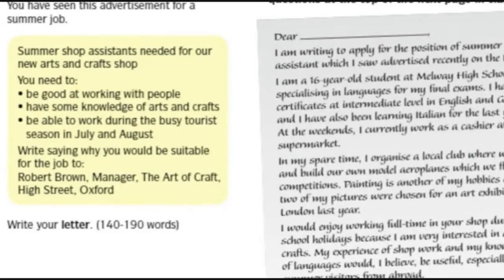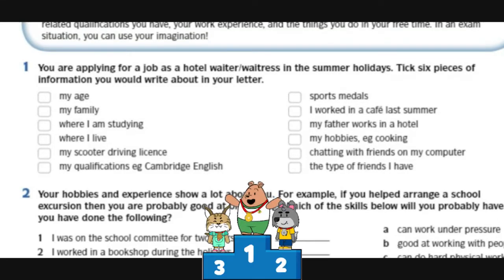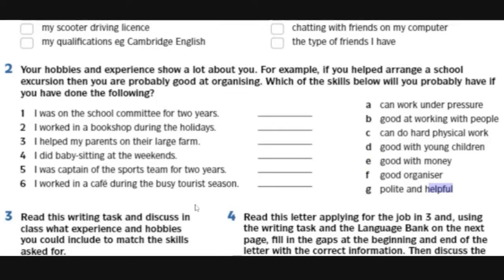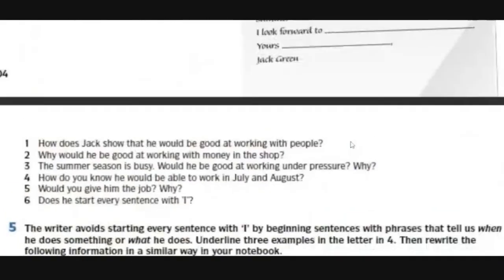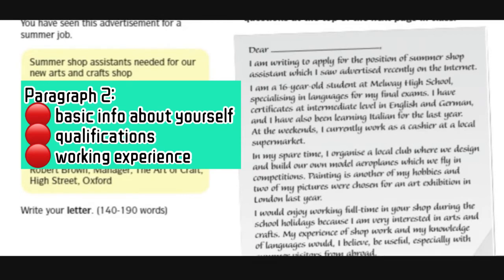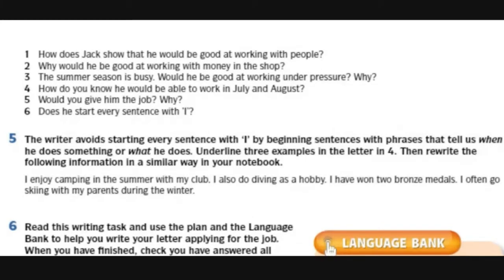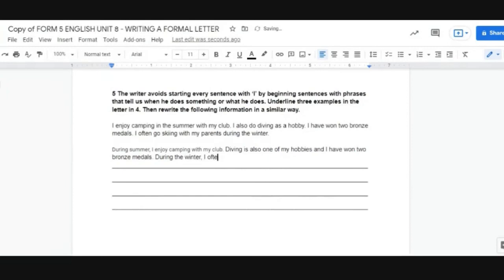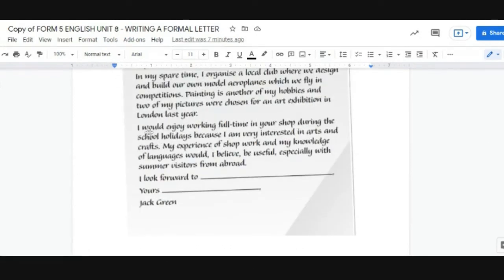Form 5 English Unit 8 Writing a Formal Letter